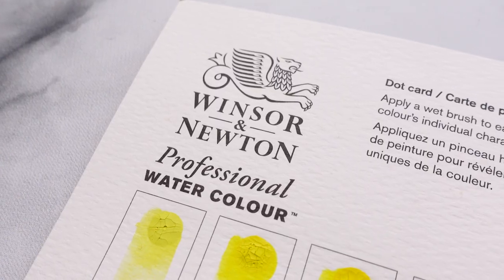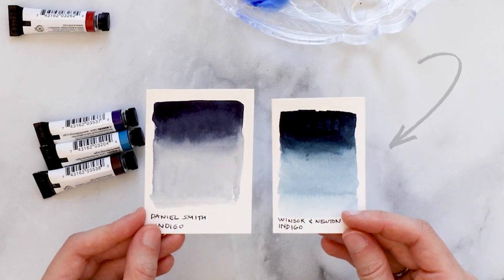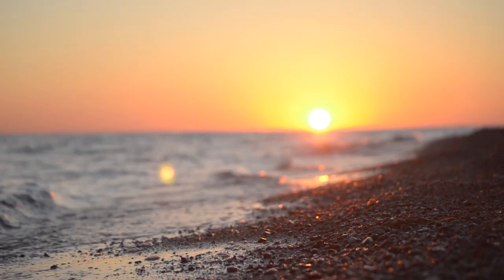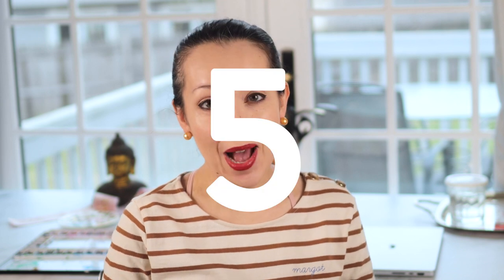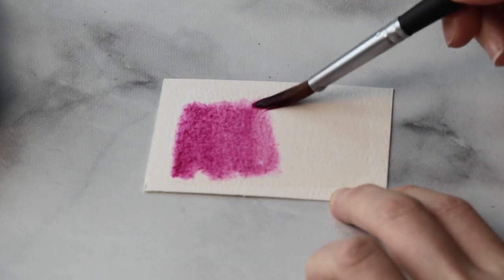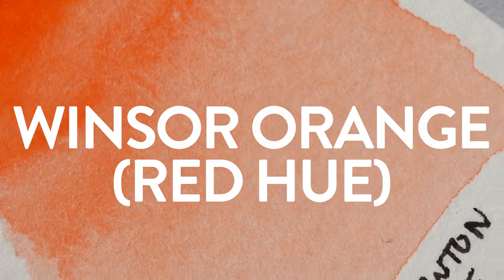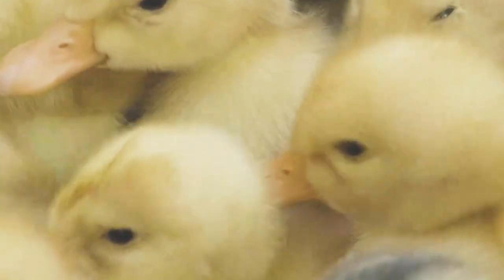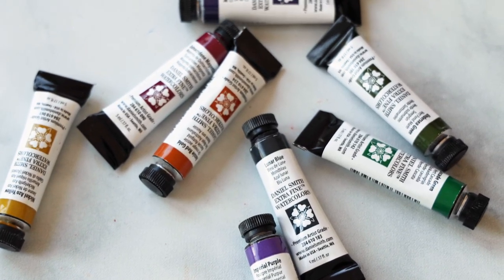The 10 BEST Winsor & Newton watercolor colors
It’s color time and I’m SO excited to share with you what I believe to be the top 10 Winsor and Newton Colors. These are my favorites and the colors that are not only colors that are best in class among the competition but also iconic colors for Winsor and Newton. So if you’re looking to expand your palette and invest in some amazing new colors, look no further, this video is for you!
Xo
Margot

GET STARTED

ABOUT ME